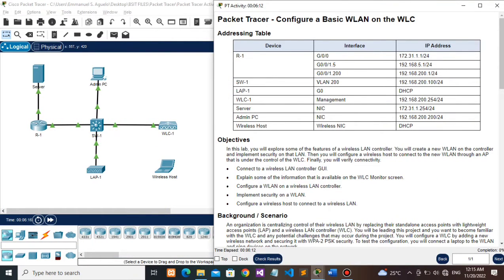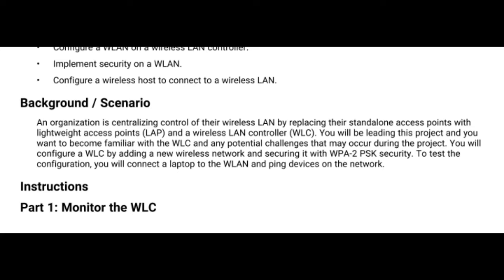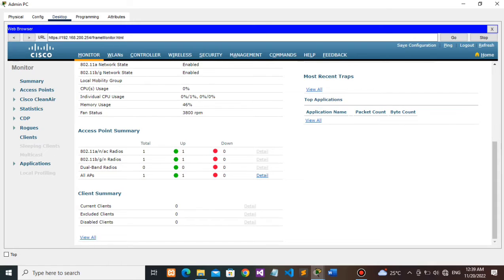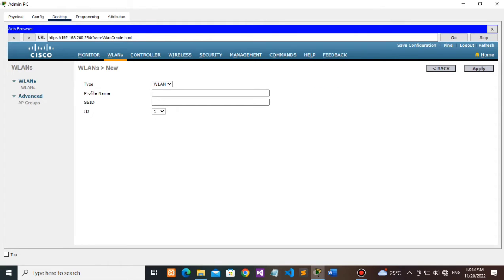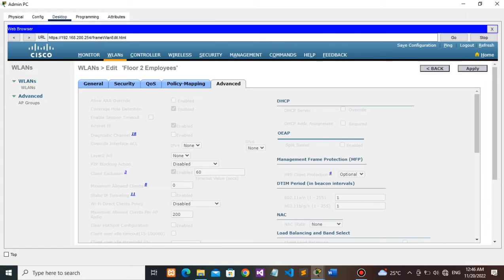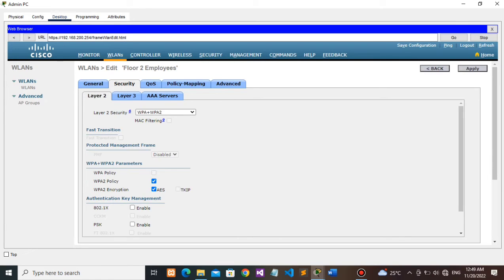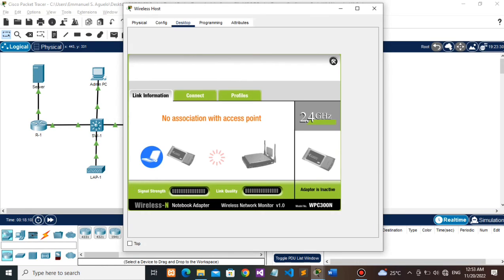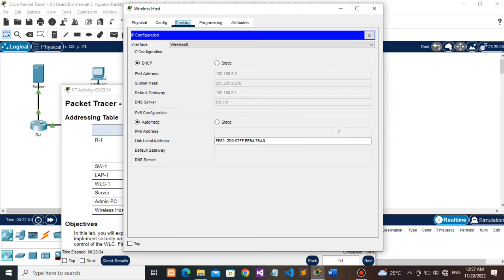13 2 7 Packet Tracer Configure a Basic WLAN on the WLC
Activity Completion of Mr. Martin Orais Jr. a BSIT-3rdyr student of SLSU-TO